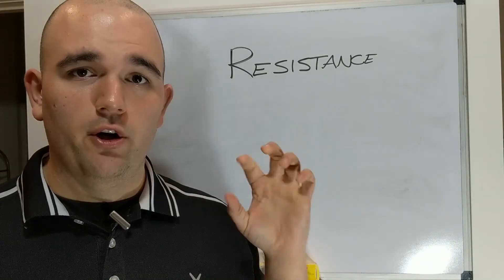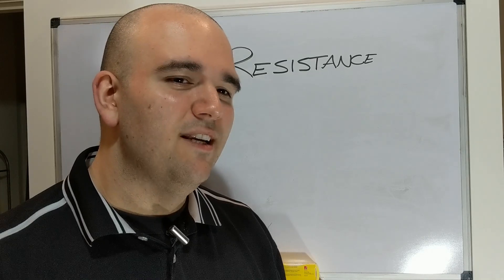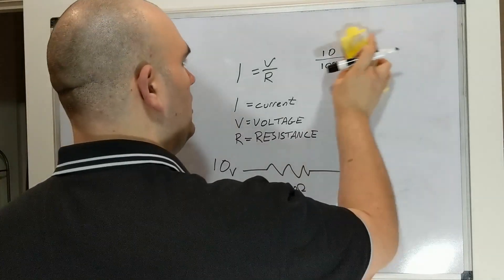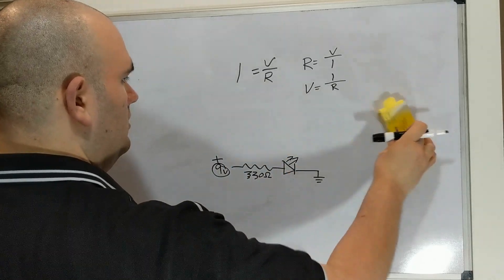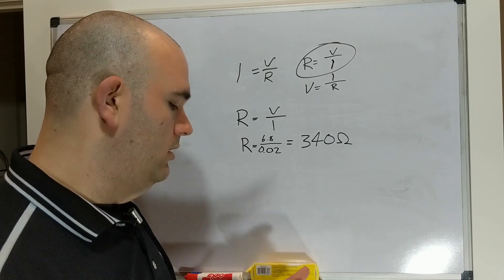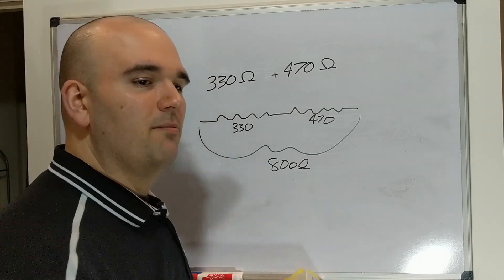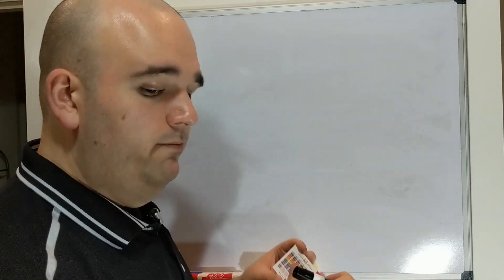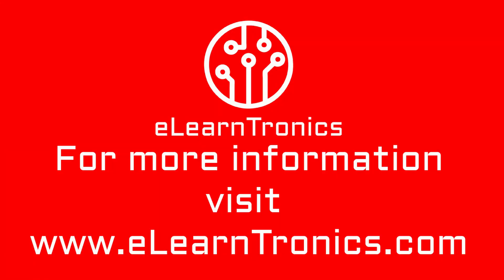Resistance: How does it work? | Electronics Learning Boards from eLearnTronics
What is an Ohm? What is Ohm's Law? And why is resistance just so important?

Wondering how exactly the Resistance board works? In this video, we'll walk through what is happening when we turn on our circuit, and why the LEDs behave the way they do.